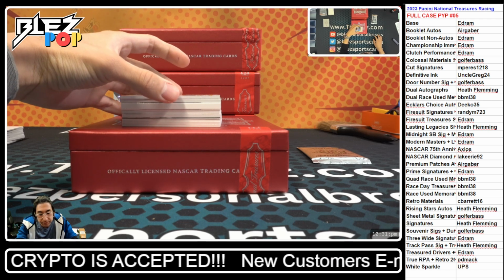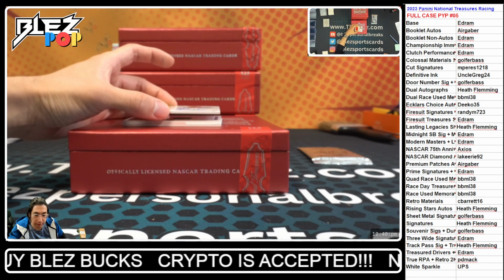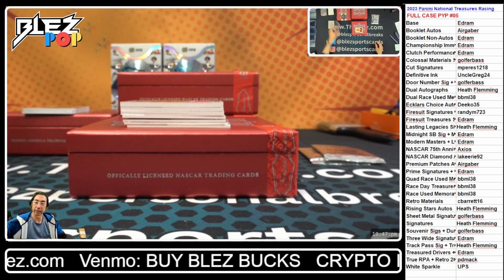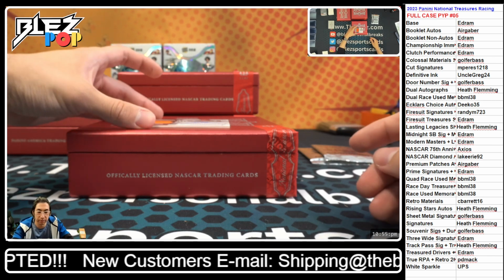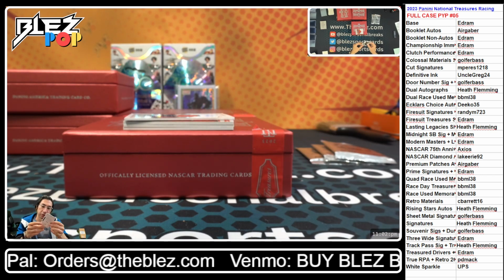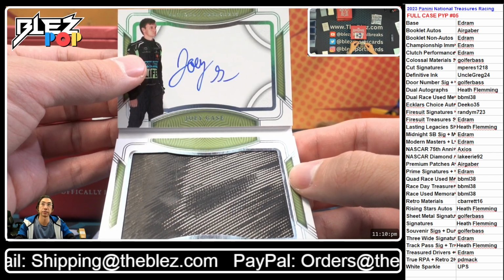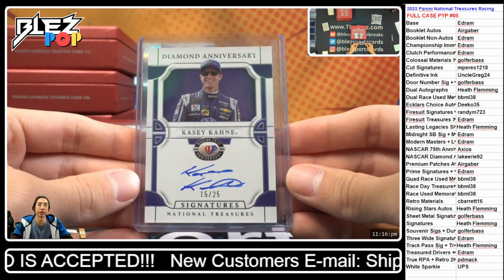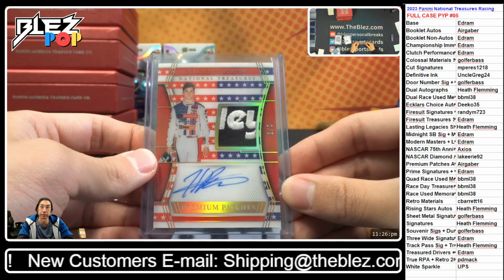2023 Panini National Treasures Racing FULL CASE BREAK Pick Your Parallel #05